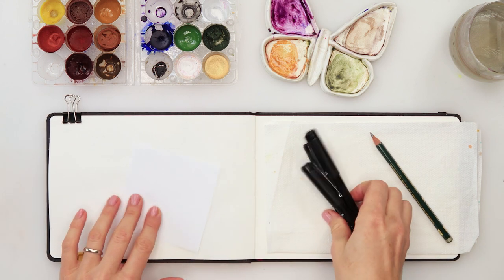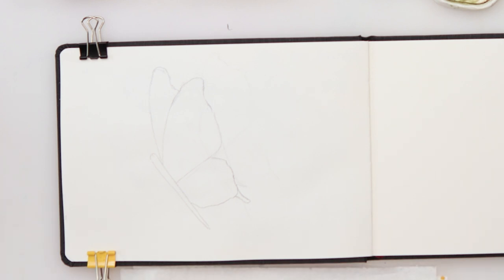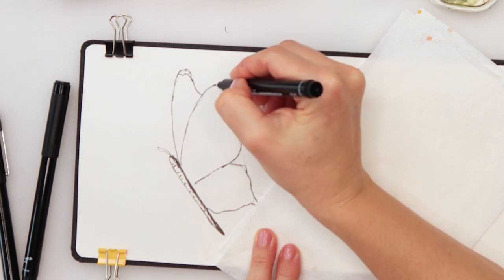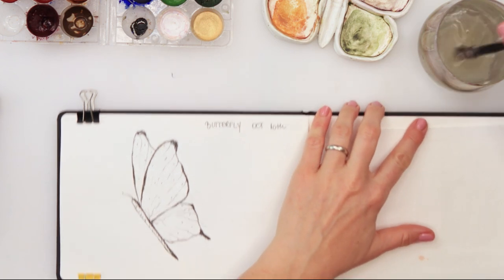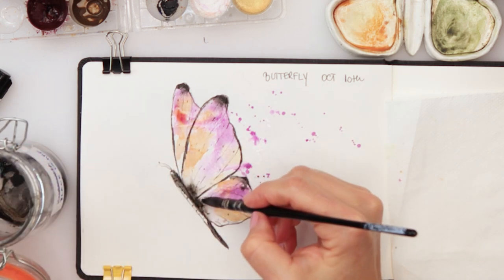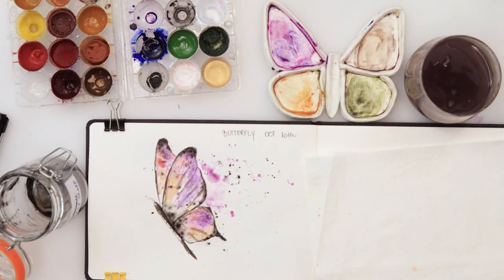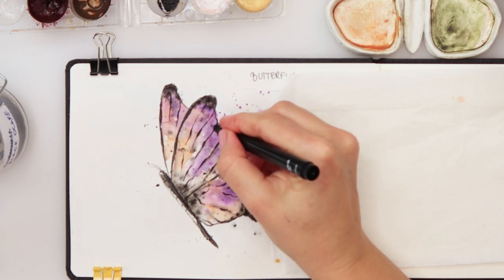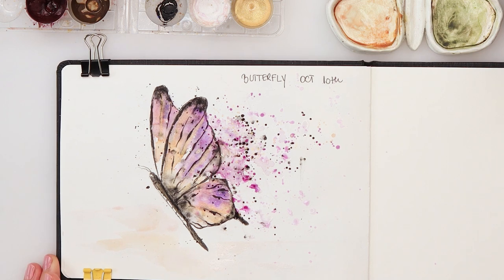Inktober for beginners - ink ft. watercolors - butterfly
Welcome to Inktober.

Today's theme - butterfly

Each year I wanted to give Inktober a go and never get around to do it.

So here it is. I am planning to do 31 days (1st to 31st of October) of ink drawings and little cheating at the end with watercolors. I am a watercolor artist after all.

Hope you will join me if not with the same theme every day, then the one you wish.

I am going to make those drawings simple and loose. Suitable for beginners.

NOTE:
Please use this tutorial for learning purposes, enjoying watercolors, and creating artwork for personal use only (including gifts for someone), and not commercial (selling your artwork). Thank you!

Here you can find products and supplies I use for painting and love:

To paint it I used:

***Paper:
Hahnemuhle watercolor book 200gsm or 90lb, size A5

***Ink pens:
Etchr set of 16 ink pens

***Watercolors:
My handmade watercolors
White gouache by Tempera

***Brushes:
Raphael Softaqua No 0 round brush
Dainayw round brush No 4

Big hug from me, Renata